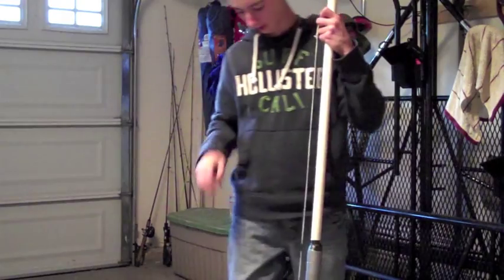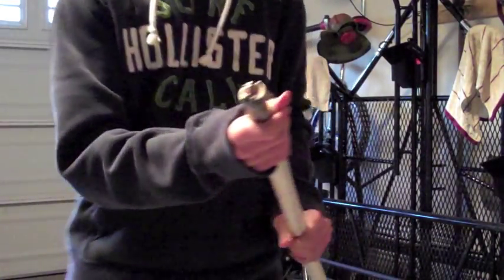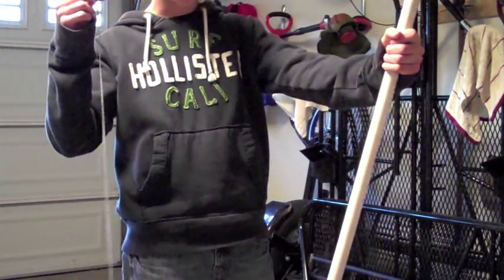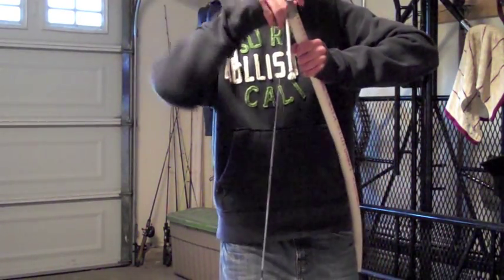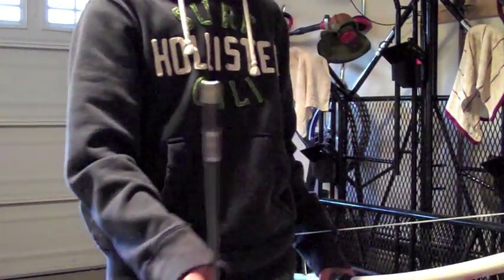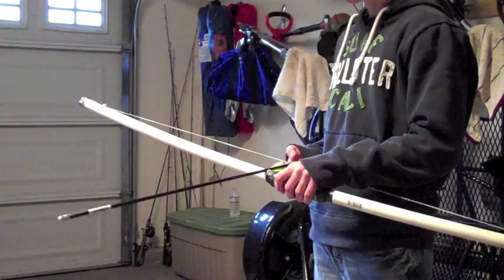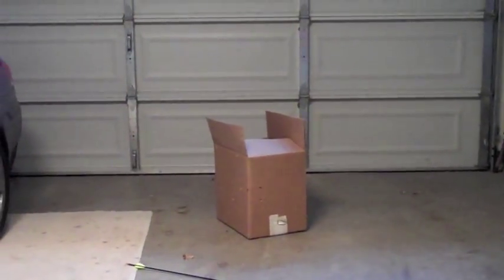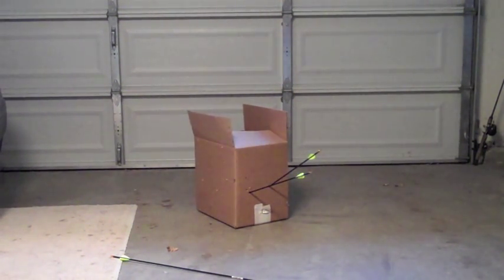Homemade PVC/Fiberglass Bow and Arrow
Homemade bow and arrow made out of pvc and fiberglass.
-30-40lbs draw weight
-5ft long

how to make --- not my video